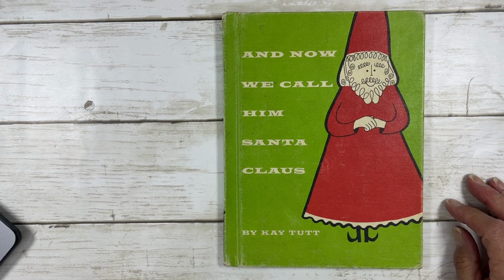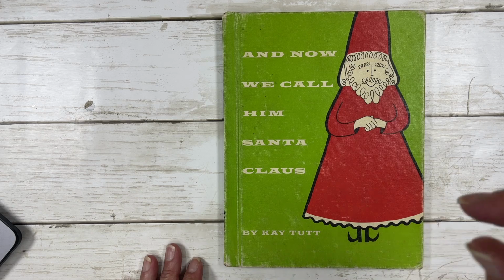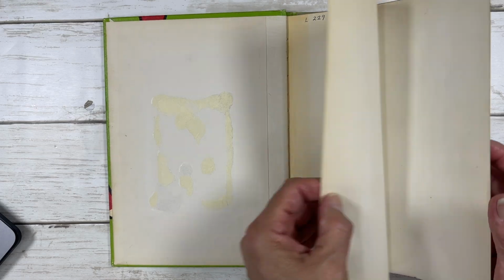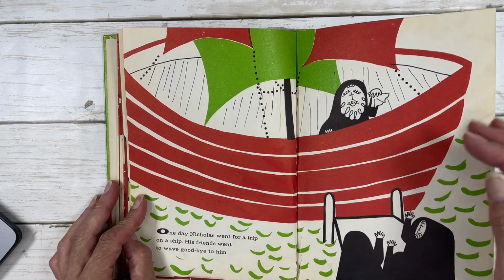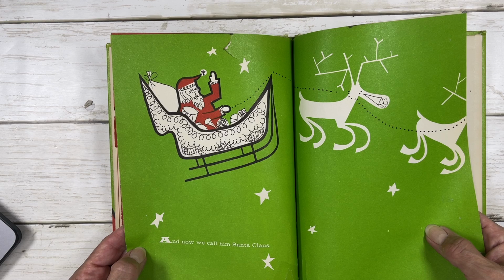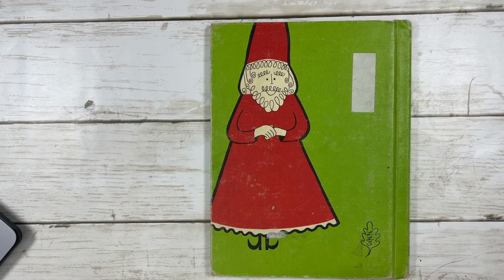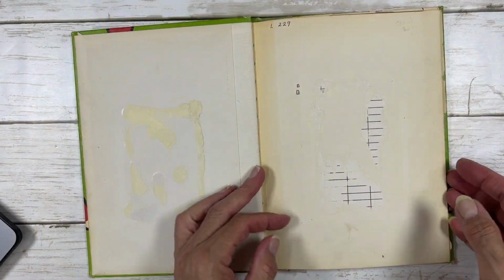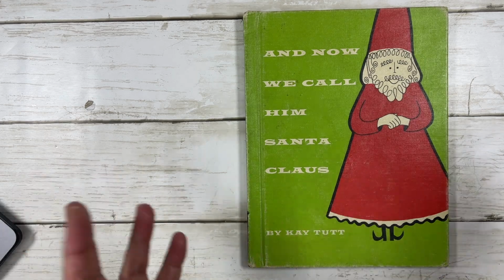A Book Flip Through - And Now We Call Him Santa Claus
*Channel Mentions*
Angela @TheTravelingCrafter
Carol @crinkledpath

*Why?  Because I love to play with paper* 🗓️🐵⚜️

🐵 CENTER FINDING RULER
🐵 FISKARS PROCISION PAPER TRIMMER
🐵SLOT PUNCH
🐵CRAFT PAPER TRIMMER & SCORING BOARD
🐵TIM HOLTZ 5” & 7” SCISSORS
🐵TIM HOLTZ 7.5” & 9.5” SCISSORS